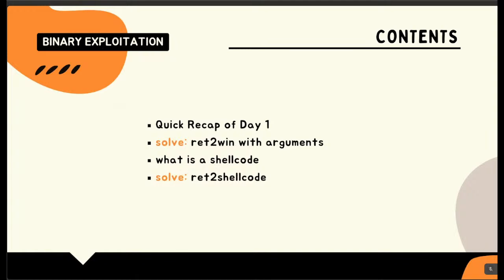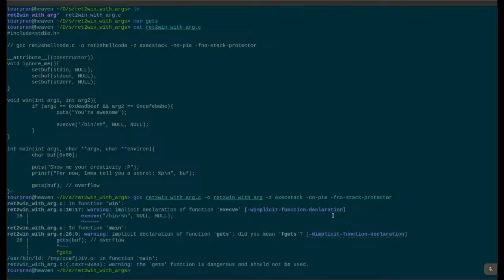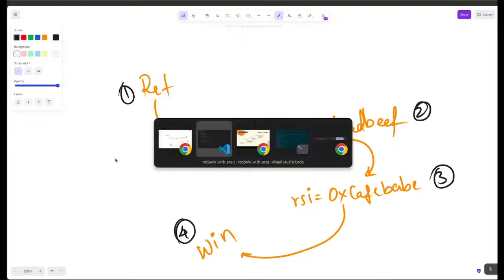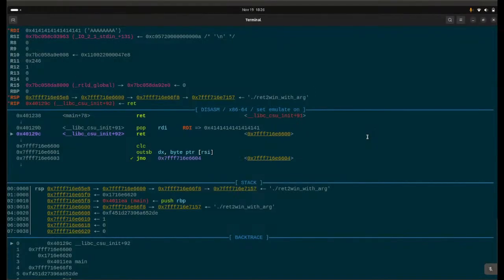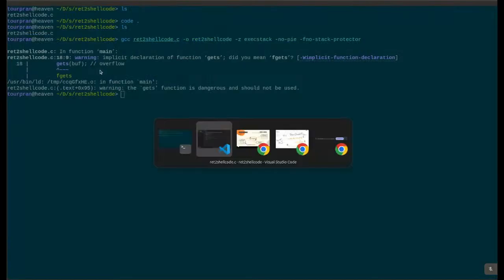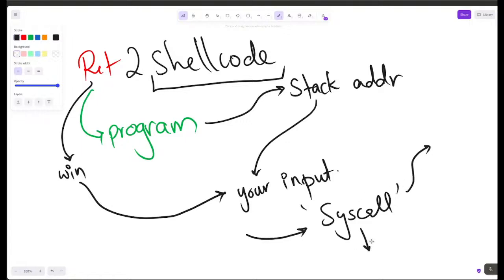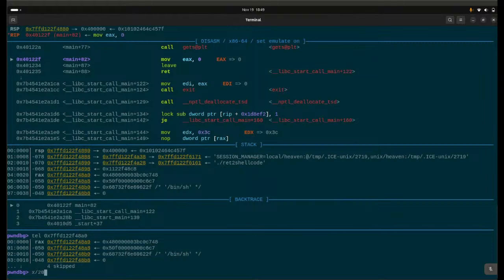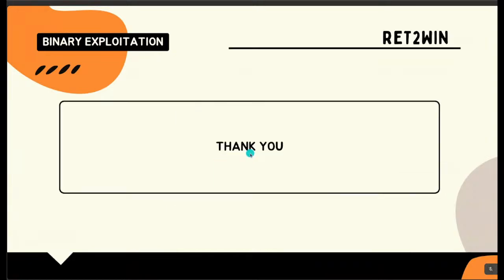Intro to Binary Exploitation - Day 2 | InCTF Junior 2024 Live Session